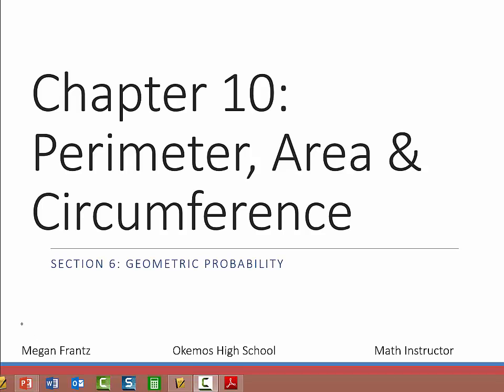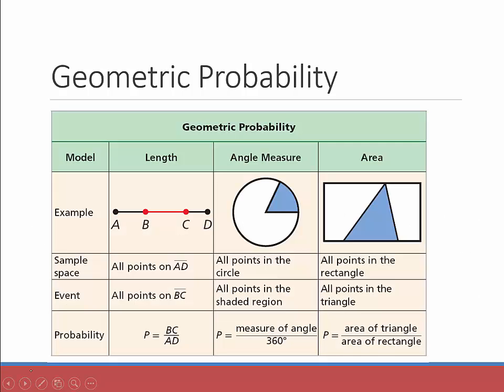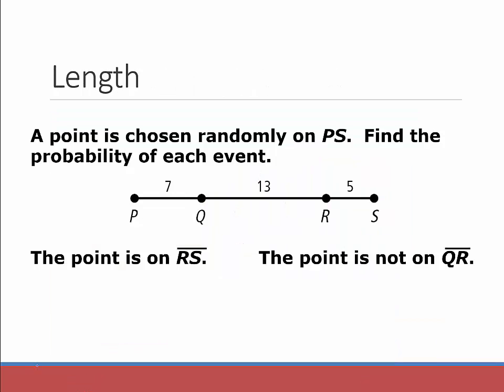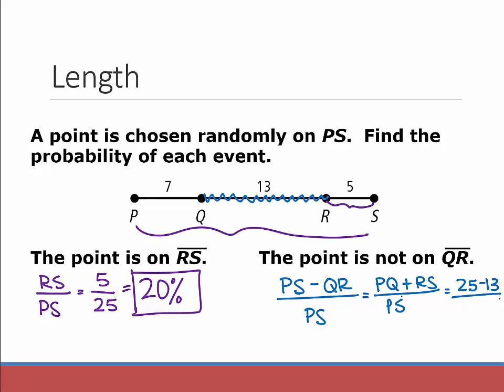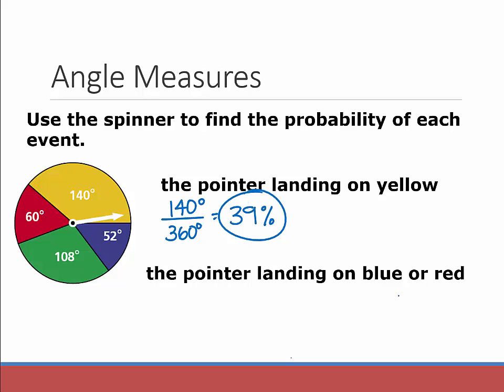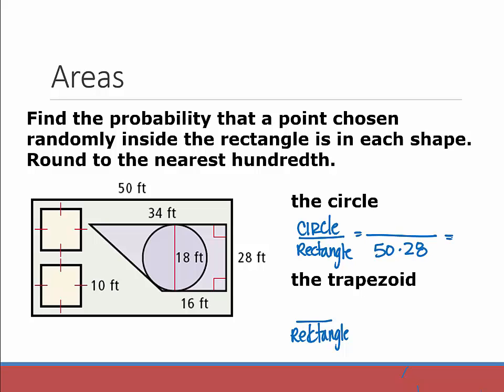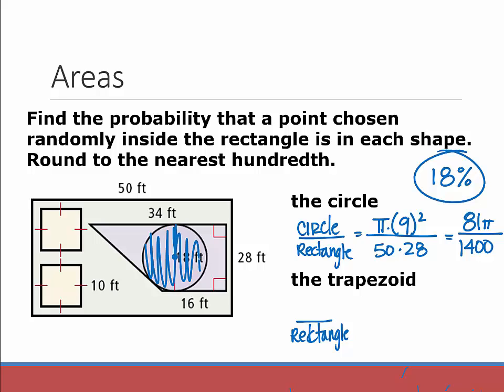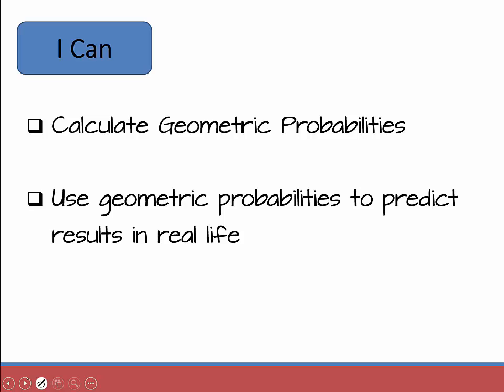Geometry: Section 10.6- Geometric Probability